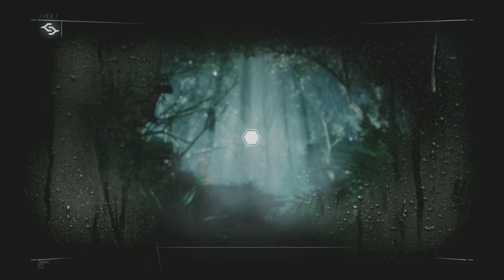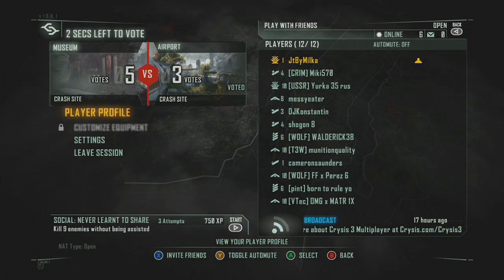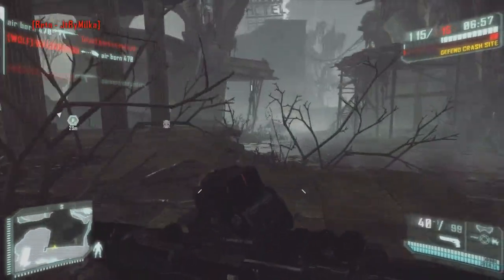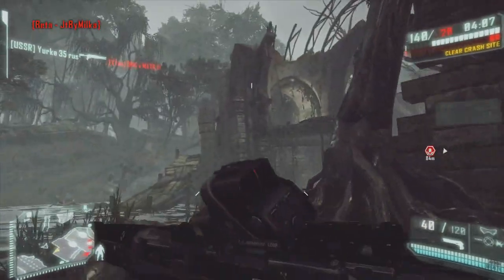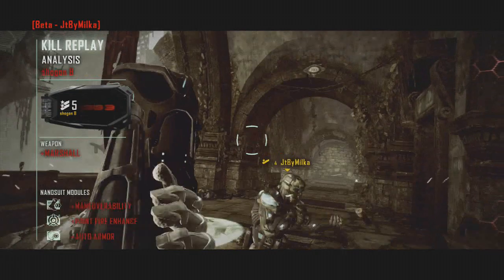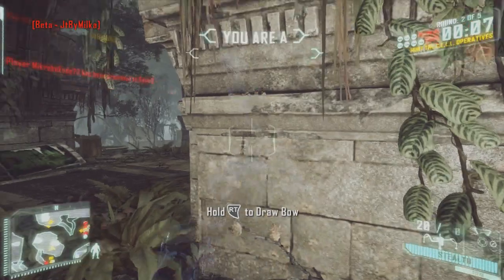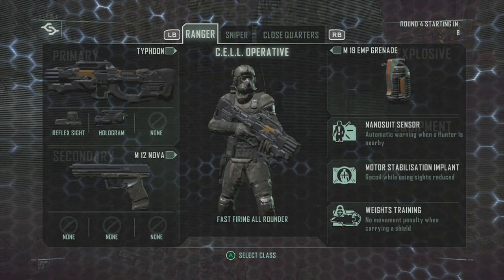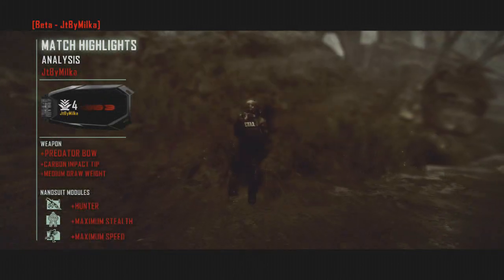Crysis 3 | Open Beta | Découvrons cette beta ! Mon point de vue !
Voila mon point de vue sur ce jeu qui est tout bonnement superbe ! Je vous conseille à tous de DL la beta pour y jouer car elle en vaut vraiment le coup ^^